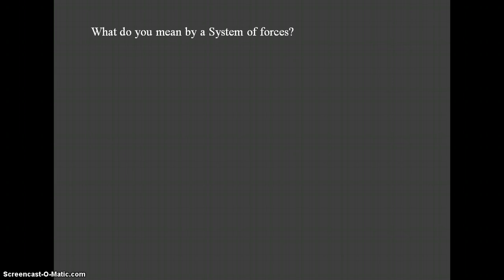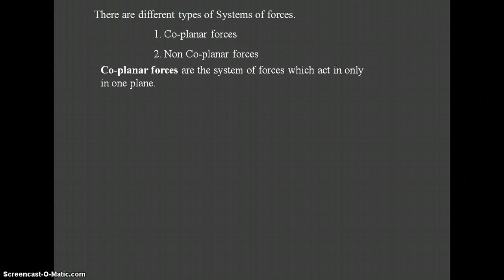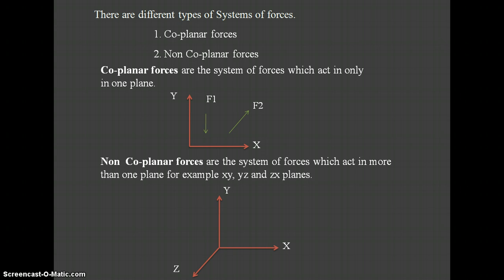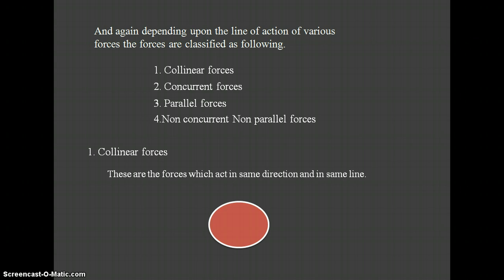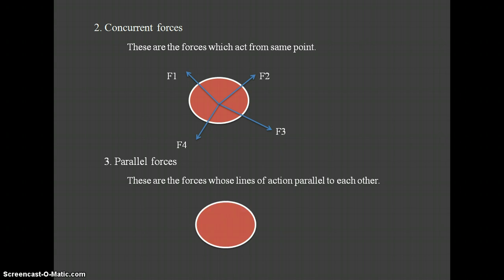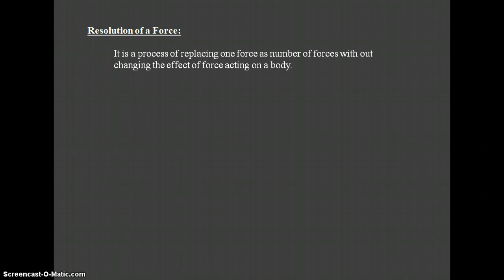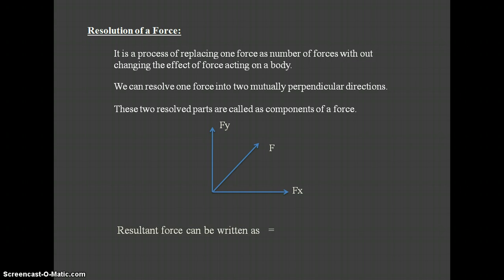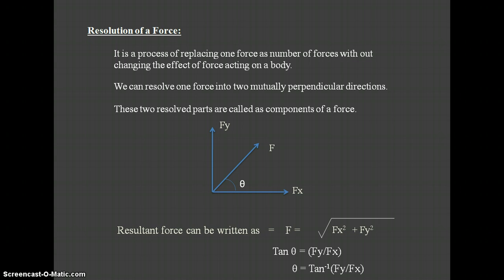Engineering Mechanics lec2 on System of forces and Resolution of a force